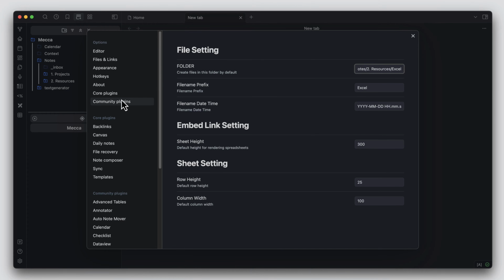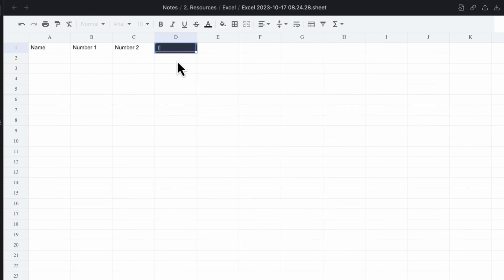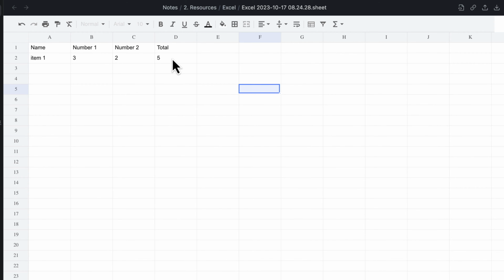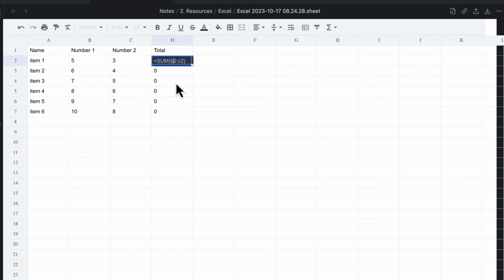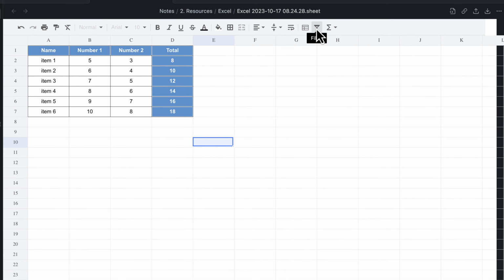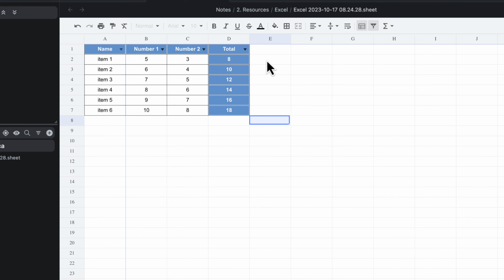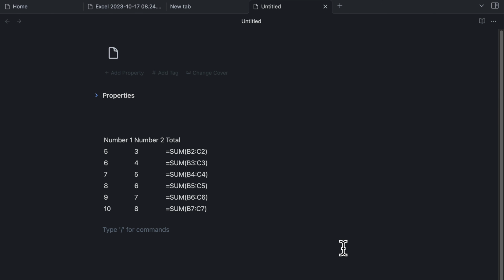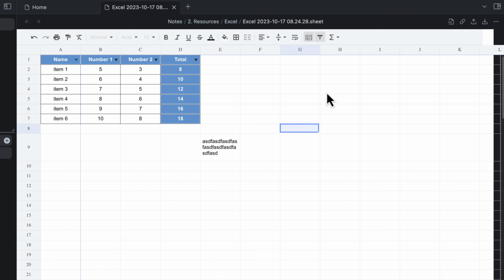Has Excel come to Obsidian?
In this video, I show a plugin that brings excel features to Obsidian. Obsidian is a next-generation note-taking tool aiming to compete with the likes of Roam Research, and it's 100% FREE! It can assist you in building a connected personal knowledge management system.

📱Samsung Fold 5